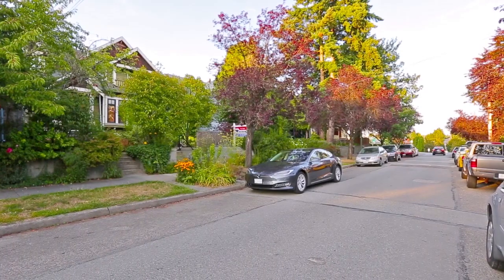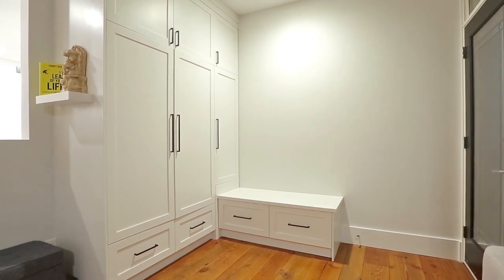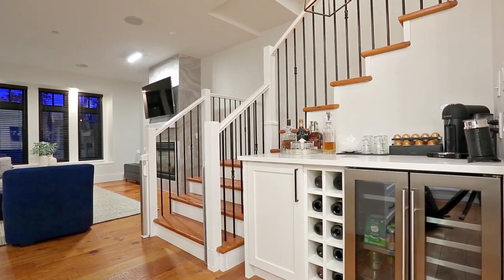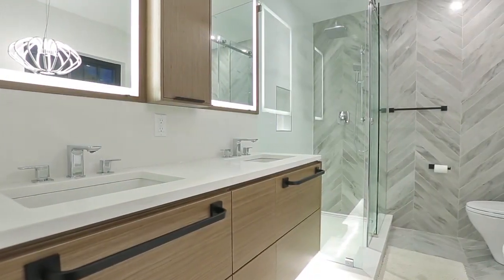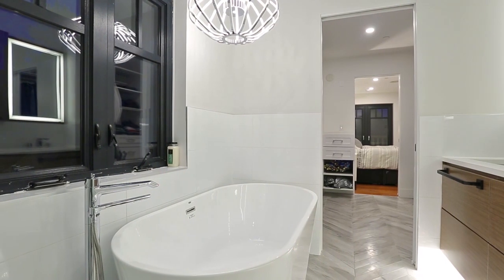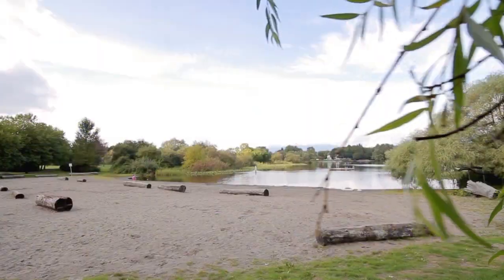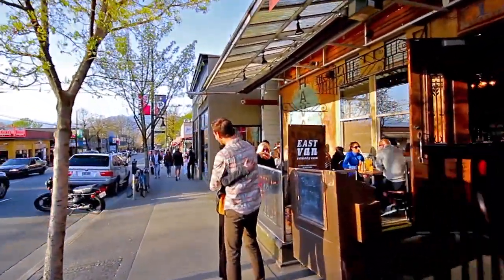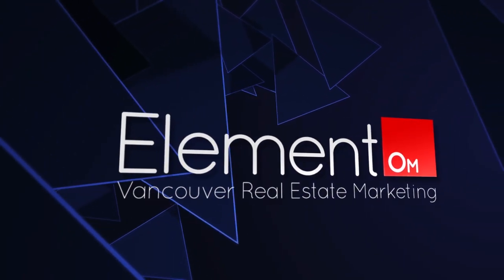1253 E 14th Avenue, Vancouver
Welcome families to this beautiful 1/2 Duplex in the heart of Mt Pleasant! Surrounded by lush trees, this spacious 4bed/4 bath Open floor-plan home is flooded with Natural light and enjoy entertaining with a chef's inspired kitchen that includes Wine Bar, Large center island, Engineered Quartz counters & Stainless Steel appliances. This house is kept warm and cozy with its Radiant Floors & 3 Fireplaces. The master Bedroom overlooks the spectacular mountains and its luxurious en-suite has you relaxing in the free-standing Soaker tub. Complete with a private courtyard patio & garden, detached garage & Electric Car Charger. Steps away to transit, coffee shopping; Charles Dickens & Sir Charles Tupper Catchment. With its classic charm and modern elegance, this house is a must see! Book your private showing today!